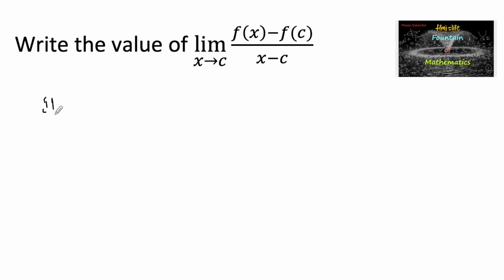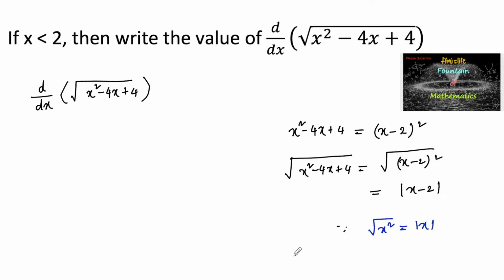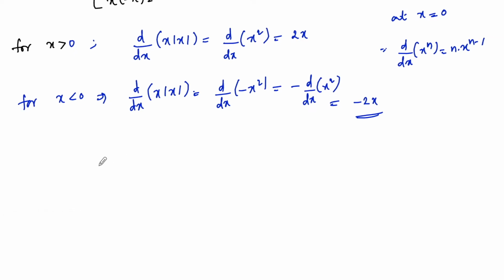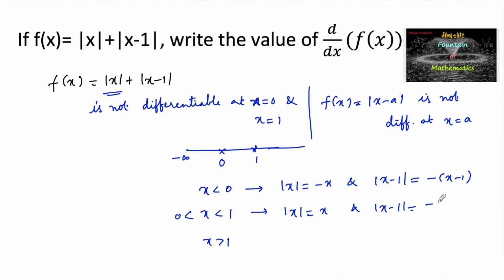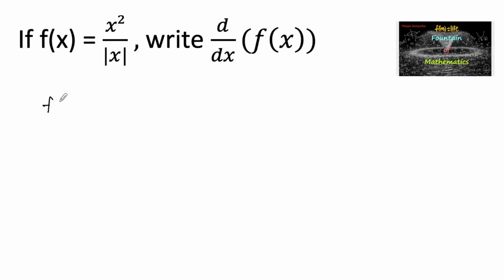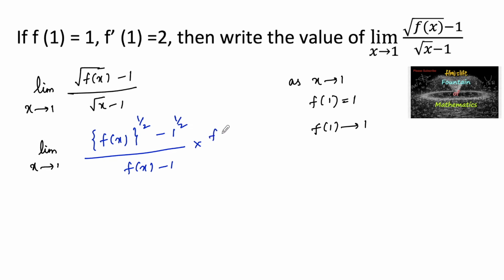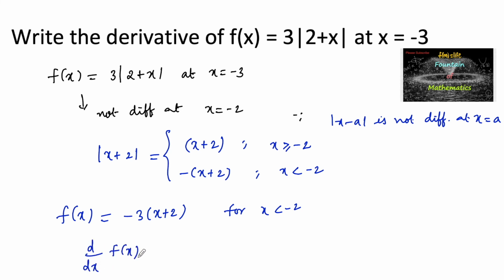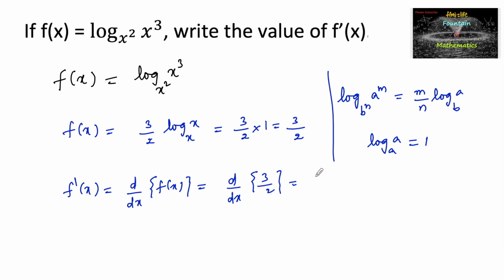Derivatives Class 11 All VSAQ Solutions|RD Sharma|NCERT|CBSE|CET|2022|Volume 2|Term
Derivatives@FountainofMathematics